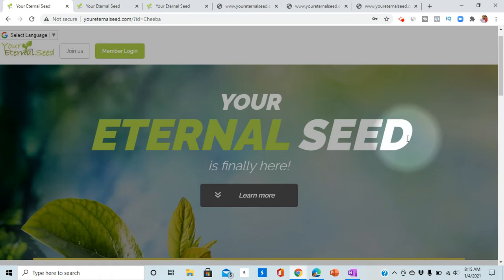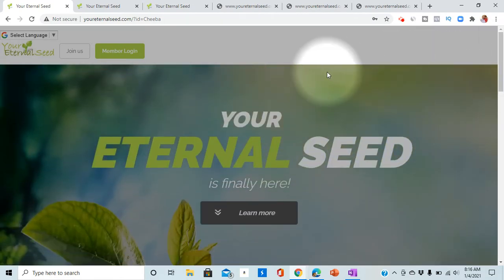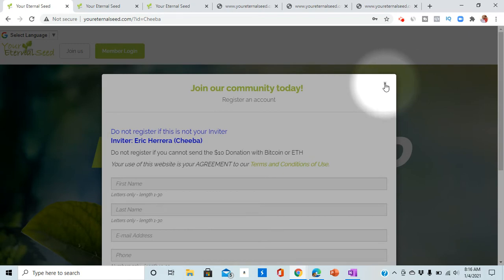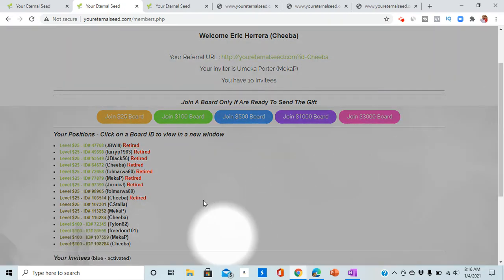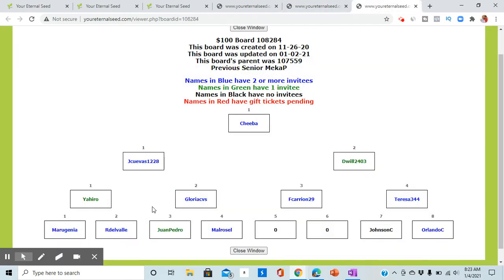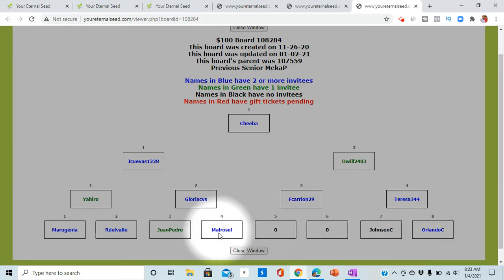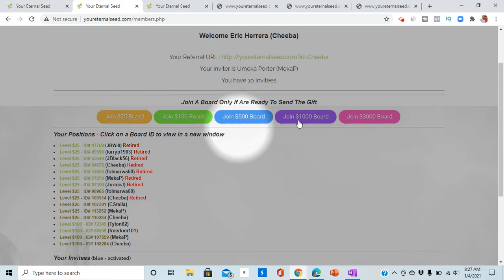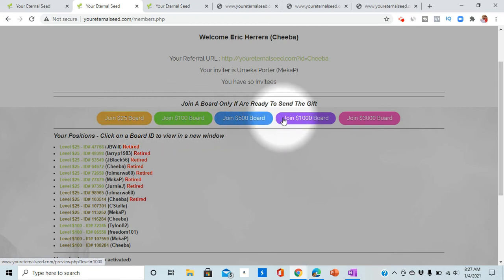Your Eternal Seed | Board Placement | Double Gifting | Secure that Bag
Your Internal Seed | Board Placement | Cash Gifting Explained | Double Gifting

•How to make money online in 2020 (legit)?
•What are the best ways to make money online? •What are the best cash gifting programs?
•What are the best cash gifting systems online? •How to get people to fund business? How to build business capital in small business?

Are you looking for an answer for any of the questions above? If yes, than you are certainly on the right page. In this video, I will talk about one of the best cash gifting system-Your Eternal Seed(the body that uses the private gifting ideology to help people with their financial needs).You will get a complete walkthrough of the cash gifting channel in this Your Eternal Seed Youtube video. Though, you can find a brief introduction below.

Your Eternal Seed is a Private Gifting Community. Private Gifting Community is a concept embraced by private groups of consenting adults as individuals and has existed for many years. Giving gifts to one another has always been an expression of appreciation and kindness, which has been happening for centuries. Governments have allowed and supported its practice by allowing institutions and individuals to share their wealth with families, friends and others. It has always been a means of helping and blessing others on special occasions or when the need arises.

Interesting, Isn’t it? So click on the play button to watch the entire Your Eternal Seed review.